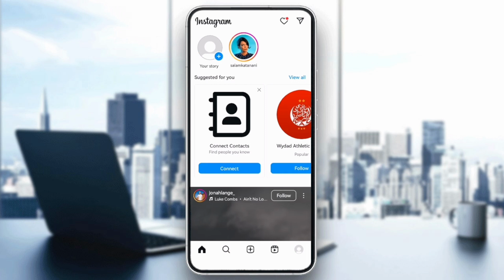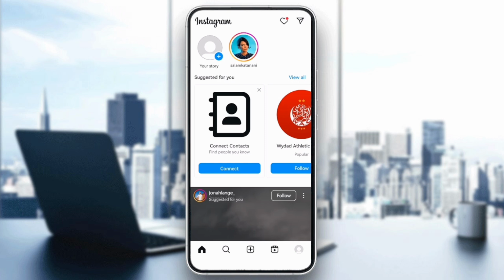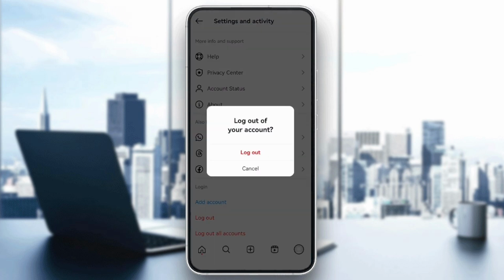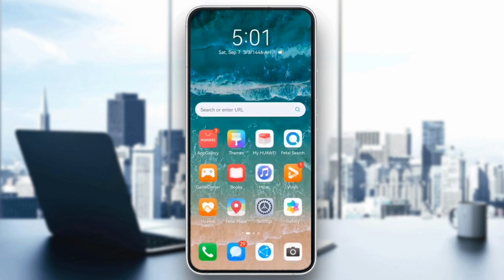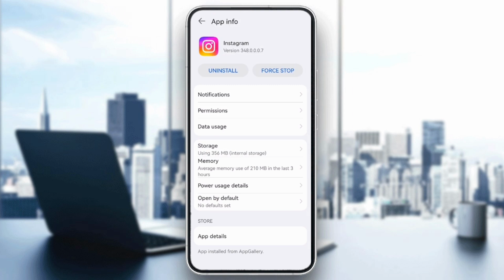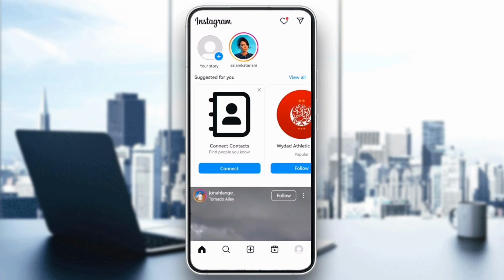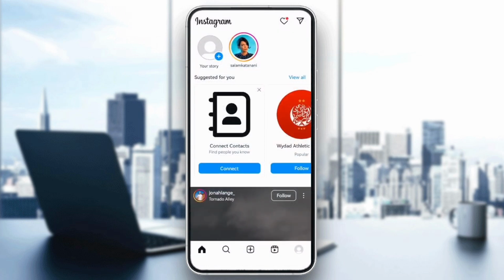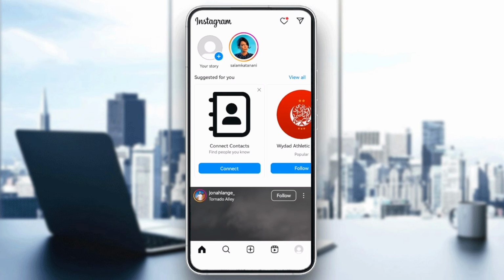How To Fix Try Again Latter On Instagram Tutorial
Today we talk about fix try again latter on instagram,instagram try again later problem,try again later instagram problem,try again later instagram